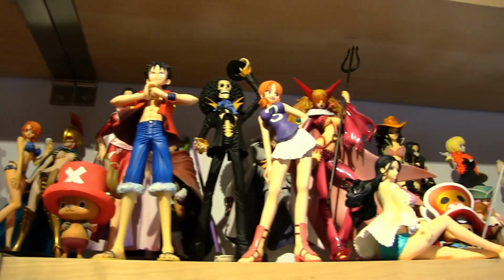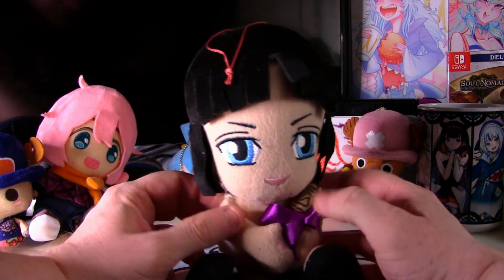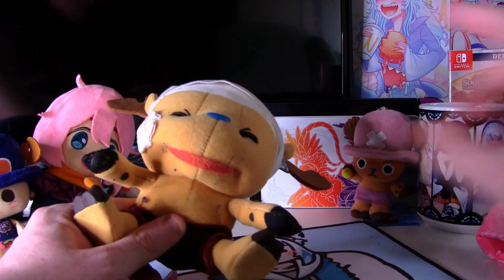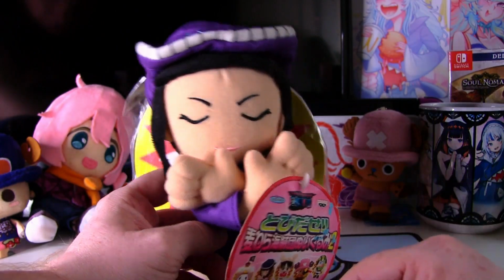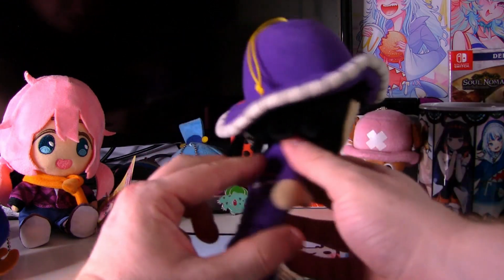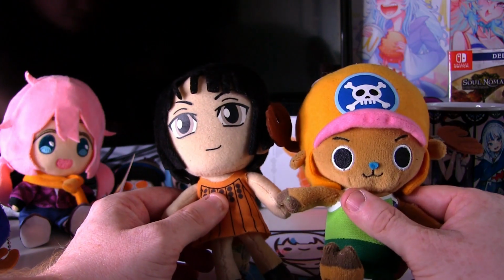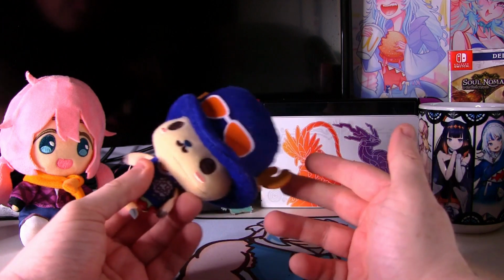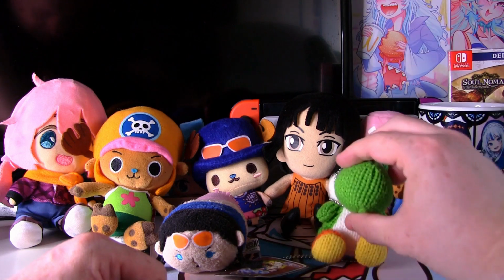Looking at 20 Year Old One Piece Plush Toys!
Focusing on old One Piece merchandise today I'll be looking at some One Piece plush toys that are over 20 years! Lots of Nico Robin and Tony Tony Chopper One Piece plushes, some that are old and some slightly newer

What is your favourite One Piece plush?